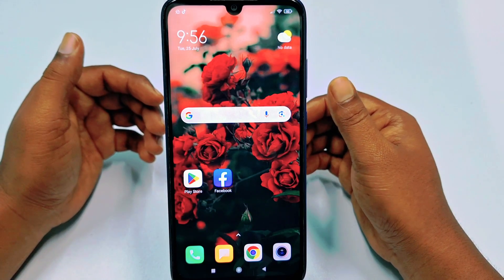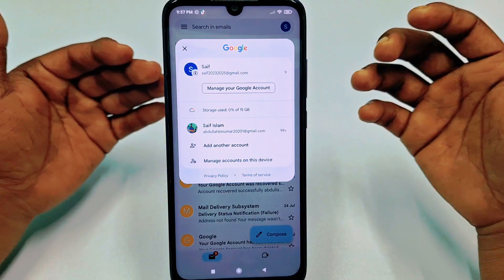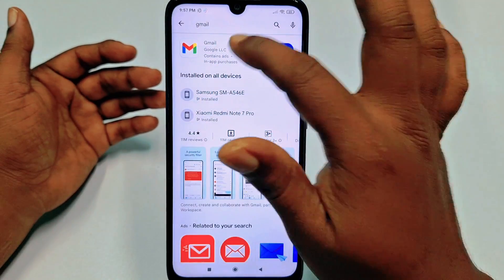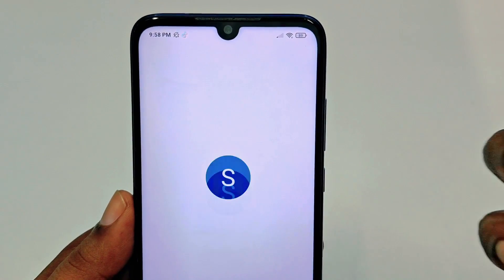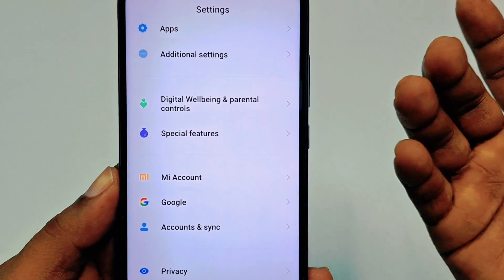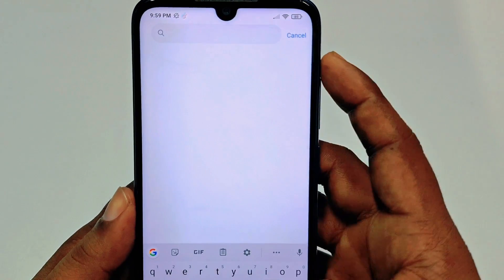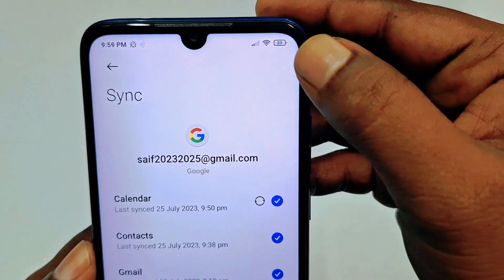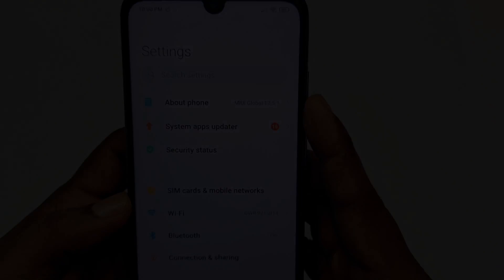How to Remove Gmail Account From Android Phone 2025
How to Remove Gmail Account From Android Phone. How to remove Google Account from Android phone. Remove Gmail Account from Android Phone. Gmail Account Remove kaise kare. Google Account Remove Kaise Kare.

Are you looking to remove a Gmail account from your Android phone? Whether you're switching to a new account or simply want to declutter your device, this step-by-step guide will walk you through the process in a few easy-to-follow steps!

In this comprehensive tutorial, we'll show you exactly how to remove a Gmail account from your Android phone without causing any data loss or inconvenience. Our detailed instructions will be suitable for all Android devices, including Samsung, Google Pixel, LG, OnePlus, and more

Our easy-to-follow instructions will ensure you can confidently remove your Gmail account from your Android phone without any unnecessary hassles.

Removing a Gmail account from your Android phone has never been this straightforward. Watch the full tutorial now and take control of your device's accounts effortlessly!